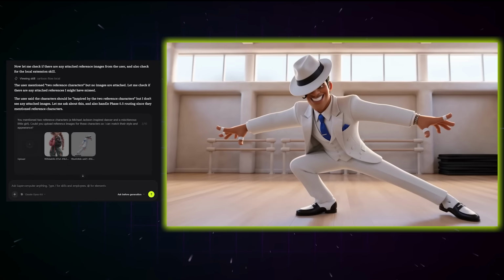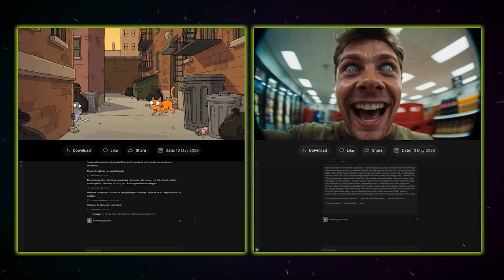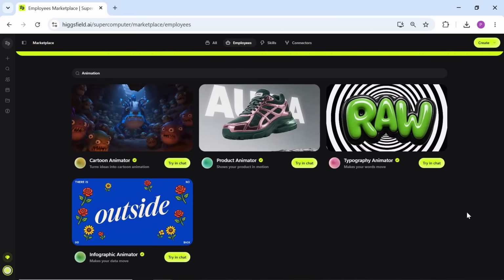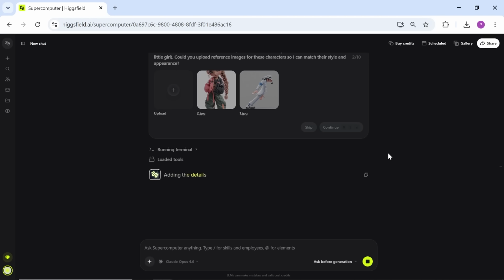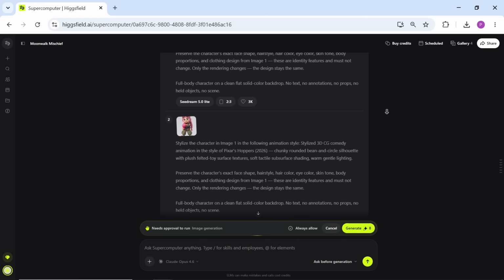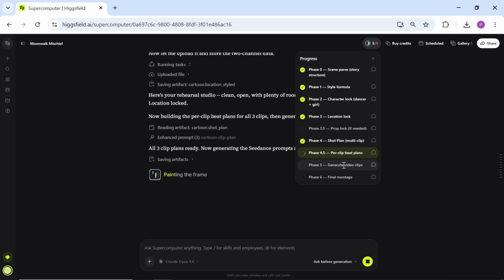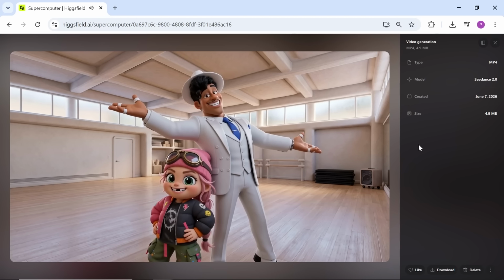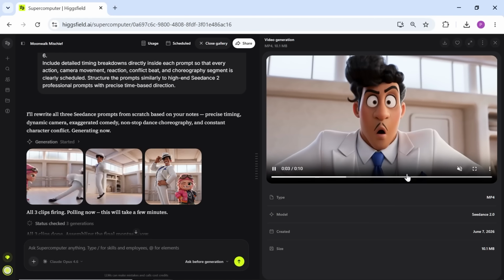The AI Animation Cheat Code Nobody Is Using | Automated Workflow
I built a FULL long-form AI animation using just ONE prompt inside Higgsfield Supercomputer (Higgsfield AI, AI super-agent), and it handled EVERYTHING.
I didn’t hide anything in this video, I revealed all the tricks, workflows, and optimizations I use to create high-quality AI animations.

This is not just another tool… it’s a visual content agent powered by agentic AI that can turn a single instruction into a complete cinematic workflow.

In this video I used AI video generator + AI video editing + AI content creation pipeline to produce a full animated video from scratch:

👉 Script writing (Claude AI / Claude for marketing workflows)
👉 Prompt engineering for AI animation
👉 Character + scene generation using AI video tools
👉 Automated selection of generators and creative models
👉 Full cinematic AI video editing workflow

I also challenged the system to optimize credit usage and push for the highest quality output using Higgsfield Supercomputer AI video ads + cinematic-flow pipeline.

💡 The result? A fully automated AI animation system that behaves like a production studio inside one chat.

⚡ What is Higgsfield Supercomputer?

Higgsfield Supercomputer (AI super-agent, agentic AI, Openclaw, Hermes, Claude Code ecosystem) is a next-generation creative system that turns one prompt into a full production pipeline.

It’s built for:

AI animation and cinematic storytelling
AI video ads and marketing content creation
AI video editing automation
Visual content agent workflows
vibe marketing and creative automation

Unlike traditional tools, it doesn’t just generate clips — it ships the entire AI video production system end-to-end.

It can route between Claude, Gemini 3.1 Pro (cheaper option inside Supercomputer), GPT models, and other AI systems to optimize output quality and cost.

Most tools give you fragments.

This system builds the full flywheel:
idea → script → visuals → animation → editing → final output

That’s why it’s becoming a key player in:
AI content creation, AI video ads, cinematic AI workflows, and next-gen AI filmmaking.

🌐 TIMESTAMPS
00:00
00:38
01:13
02:05
02:25
03:00
05:15
05:52
07:00